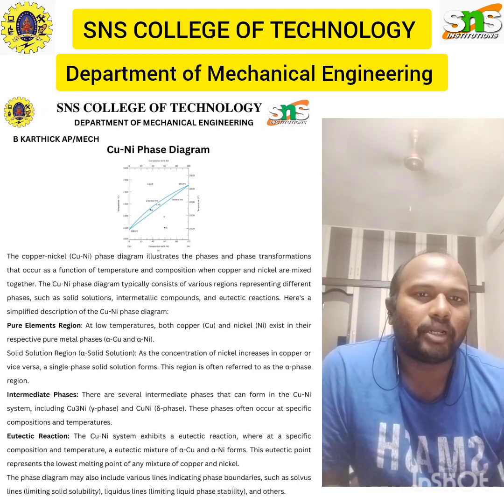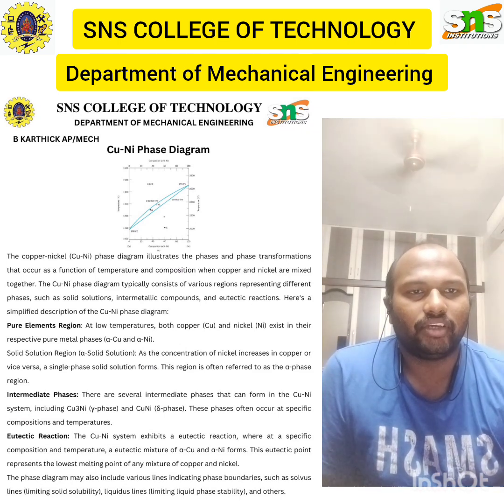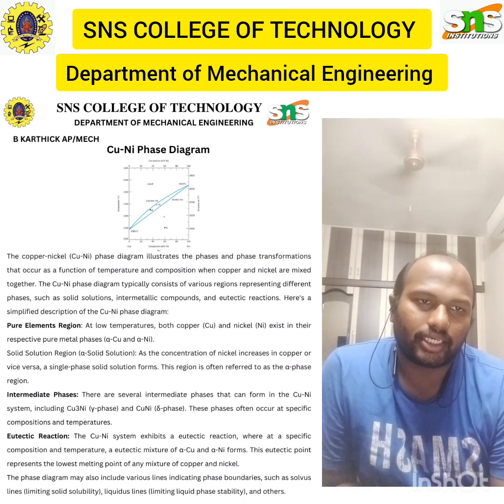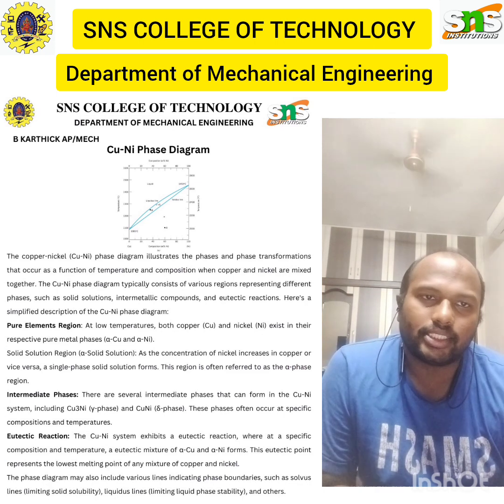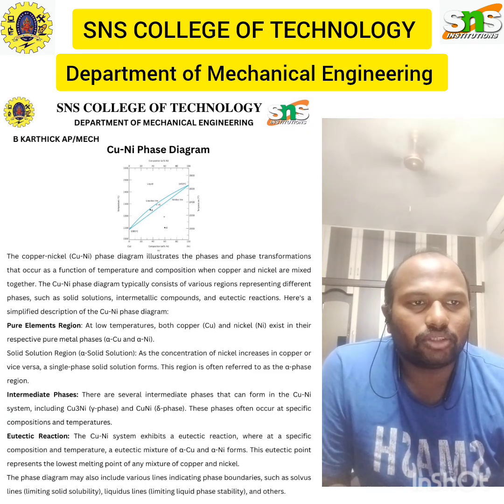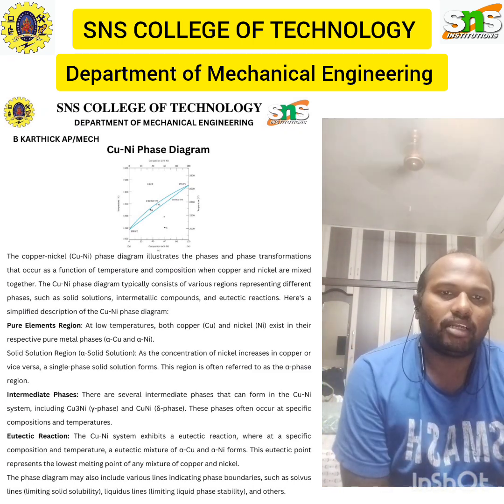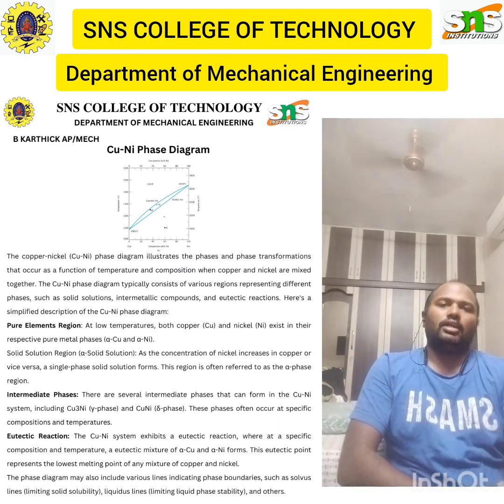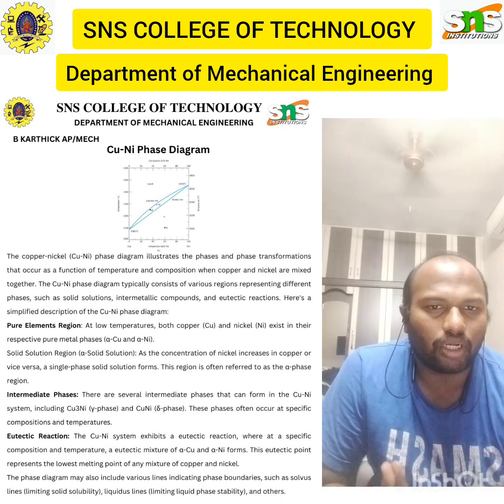Lecture Series Cu - Ni Phase Diagram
The copper-nickel (Cu-Ni) phase diagram illustrates the phases and their compositions that are stable at various temperatures and compositions when copper (Cu) and nickel (Ni) are mixed together. This phase diagram is of significant interest in metallurgy and materials science due to the industrial importance of Cu-Ni alloys, which exhibit desirable properties such as corrosion resistance, thermal conductivity, and strength.